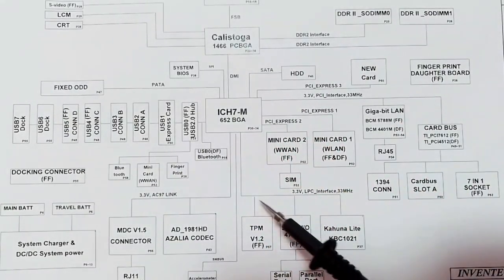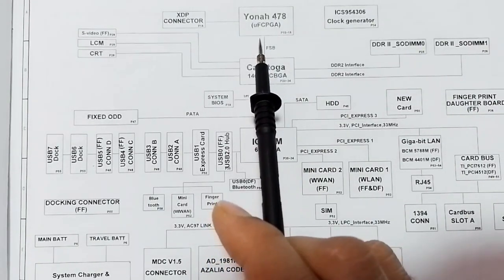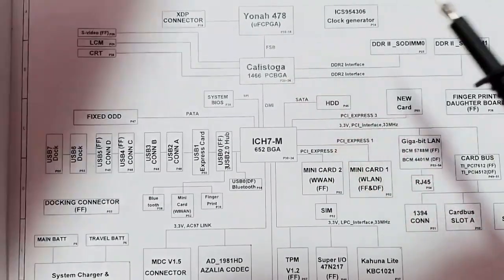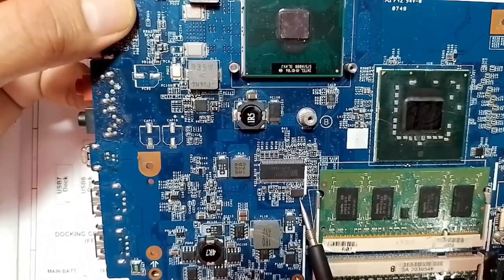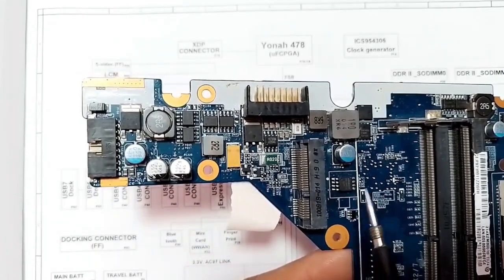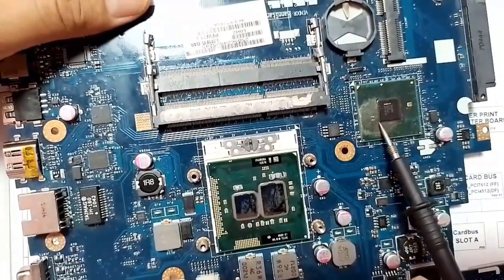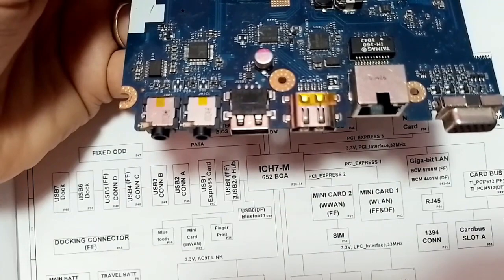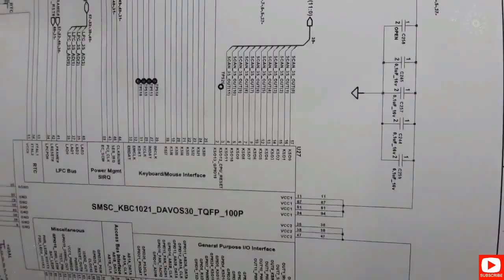Learn Main laptop motherboard chips and components - Laptop Repair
How to diagnose & repair a Dead laptop motherboard course👇👇👇
Microscope
Voltage Injector
Programmers
Reballing / Stencils
Repair Tools
iPhone Cases
Soldering
Soldering Equipment
Storage / Rack
SMD Books
Gadgets / Accessories
Ports / Connectors
Tweezers
Adhesive
Apparel